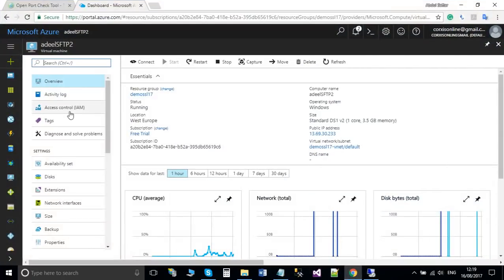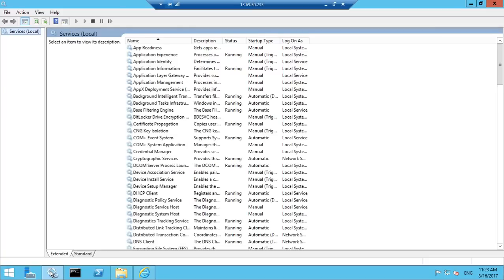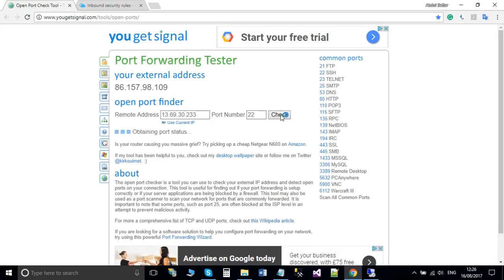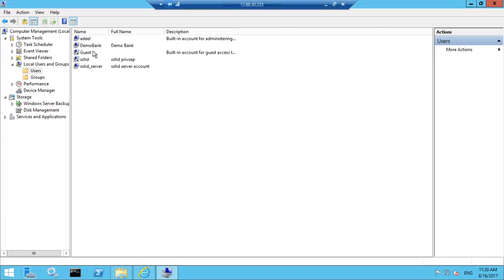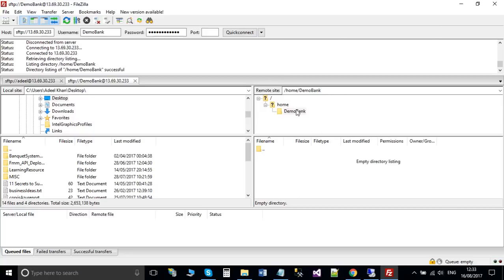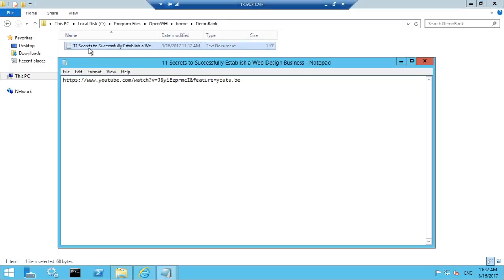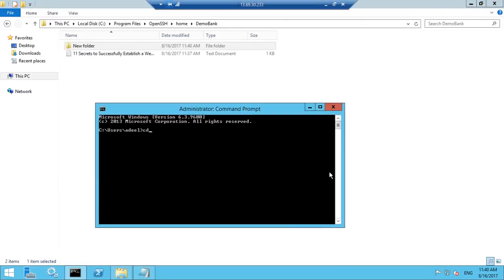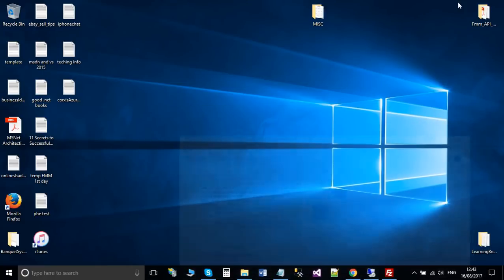Azure Setup SFTP in less than a 5 minutes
Setting up SFTP on Windows Azure very quickly and easily.